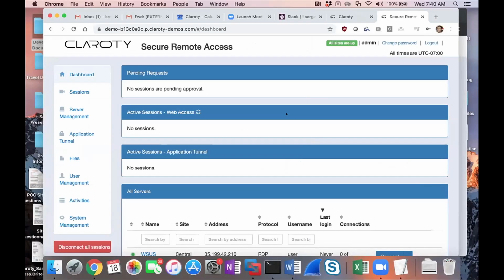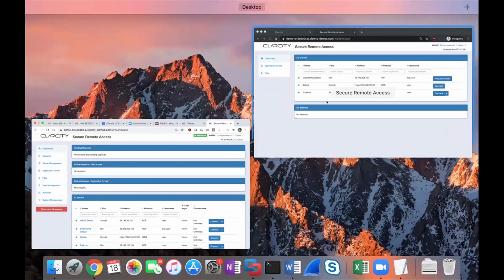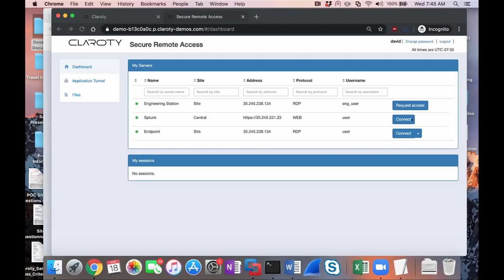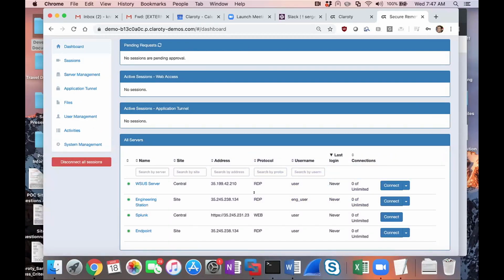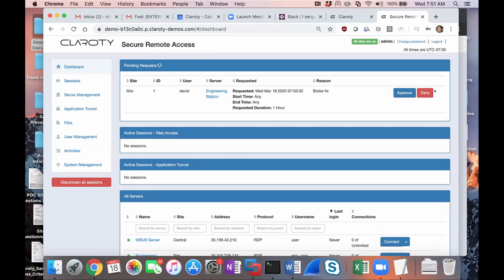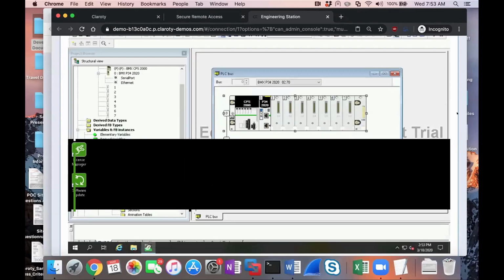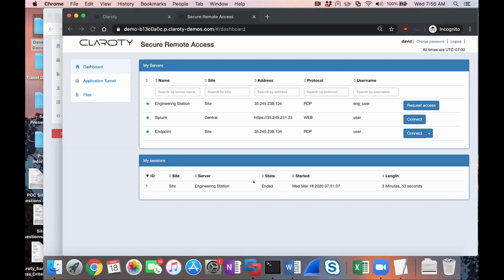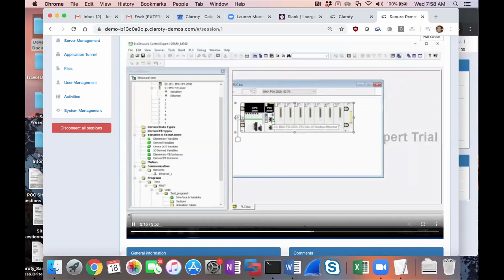Claroty Secure Remote Access (SRA): Deep-Dive Demo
Claroty SRA delivers frictionless, reliable, and highly secure remote access to OT environments. Unlike traditional remote access solutions, Claroty SRA is purpose-built for the specific operational, administrative, and security needs of industrial networks. The result is a unique solution that reduces your mean- time-to-repair (MTTR), minimizes the cost and complexity of administering access for your OT remote users, and diminishes your OT environment’s exposure to the risks posed by unmanaged, uncontrolled, and unsecured access.